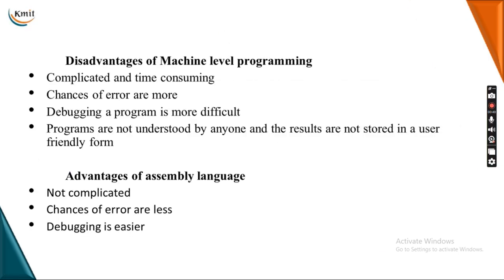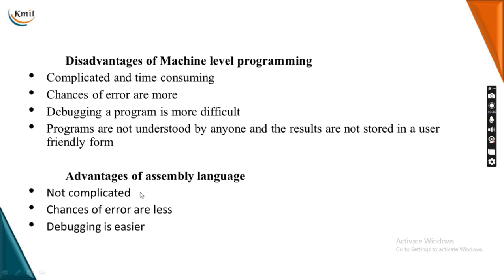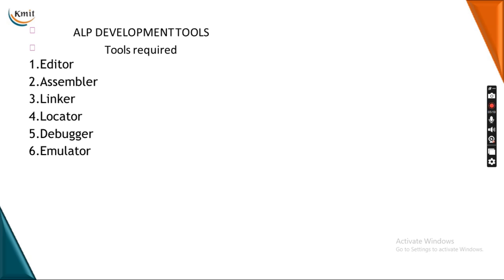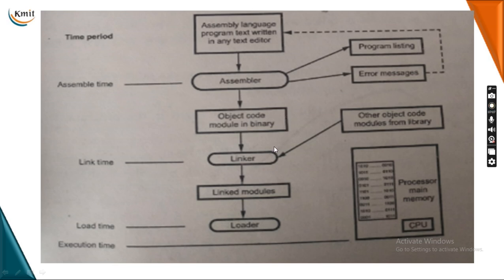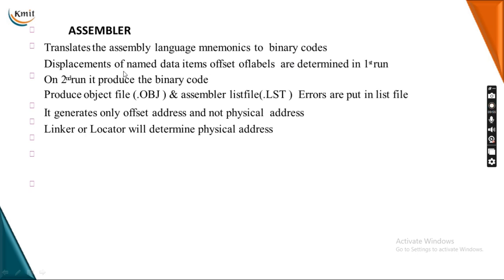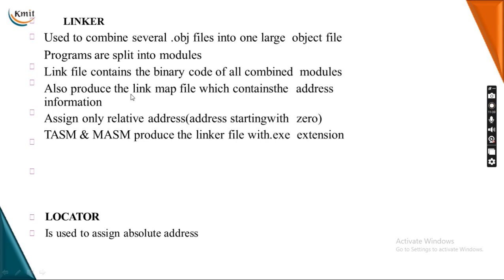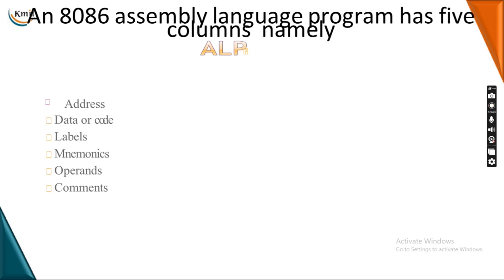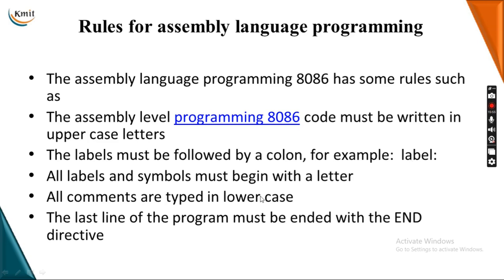UNIT - 3_Assembly language programming